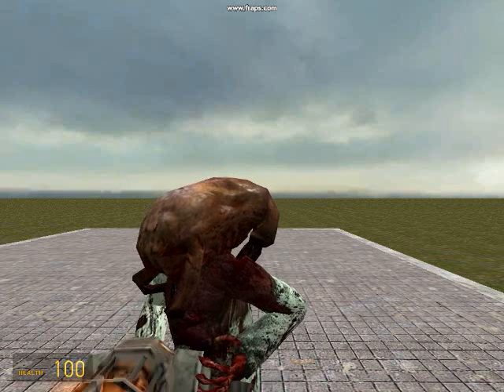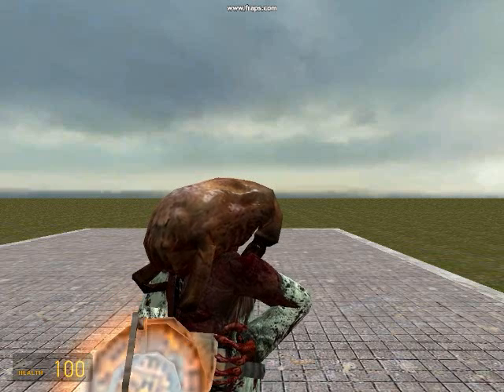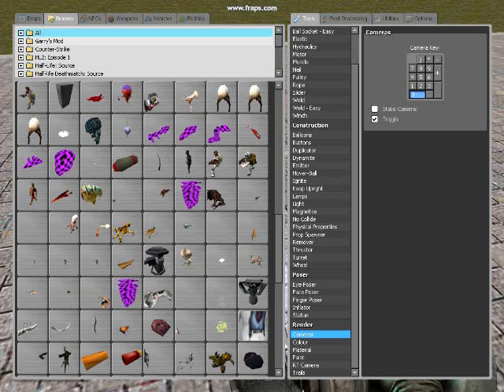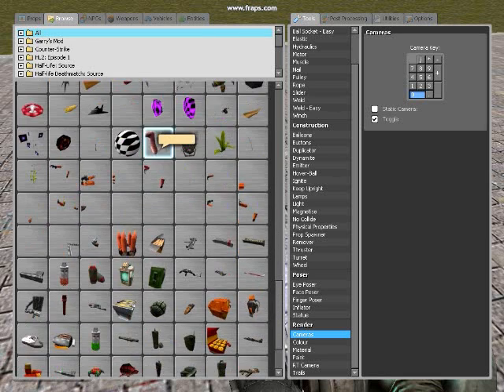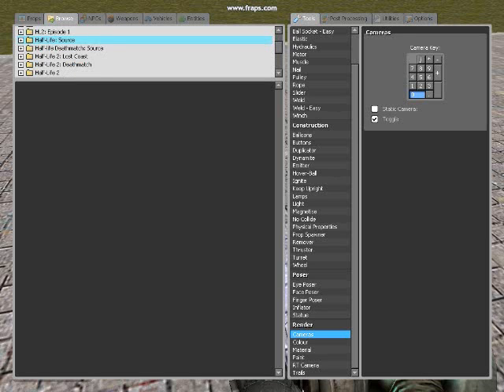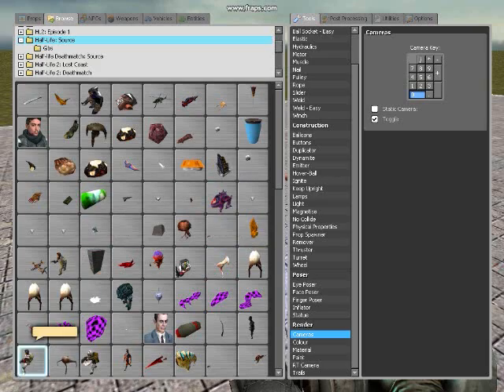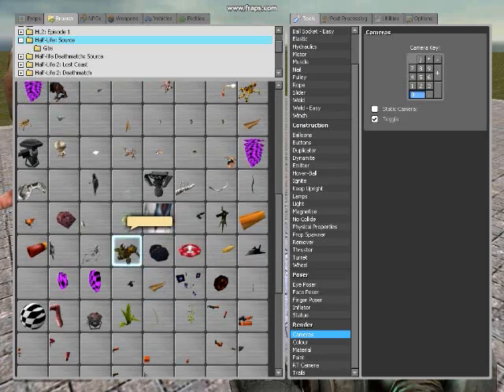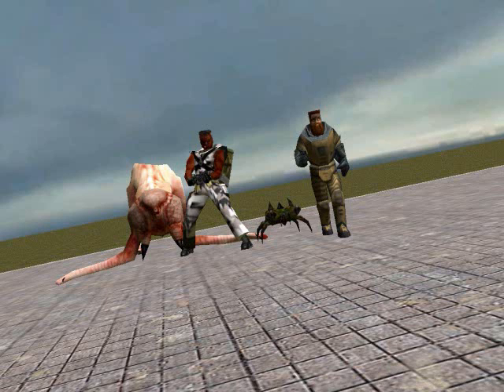How to mod it up Episode: S2E2 HL,HL beta models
Created by FireFox3339.
This will show you how to find half life source models also Half life beta models except the panther eye if you want to see it the link will be here later today.